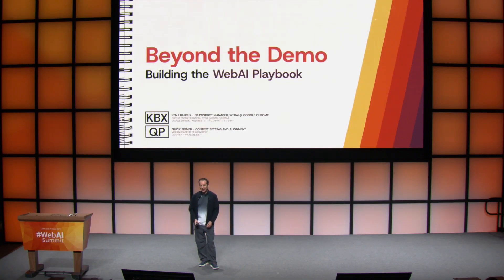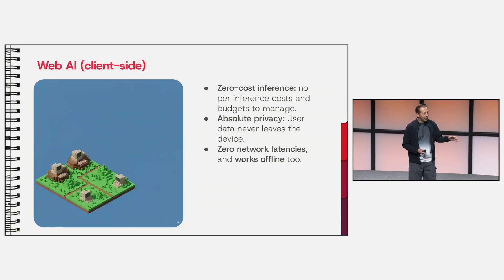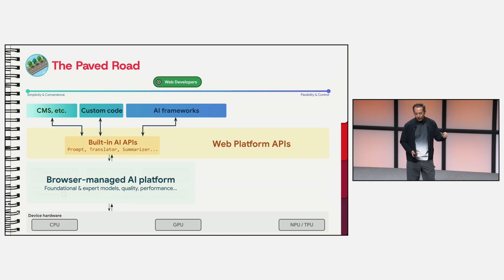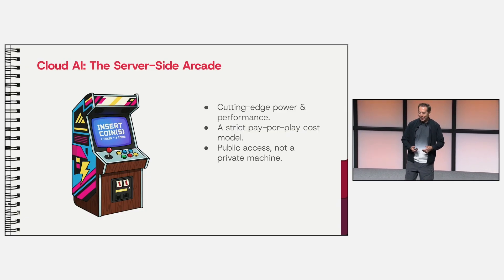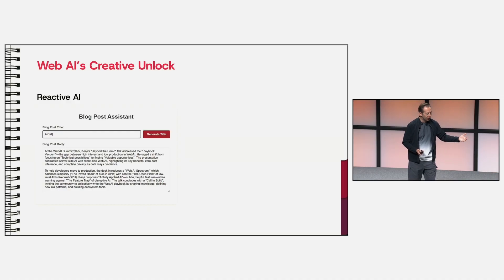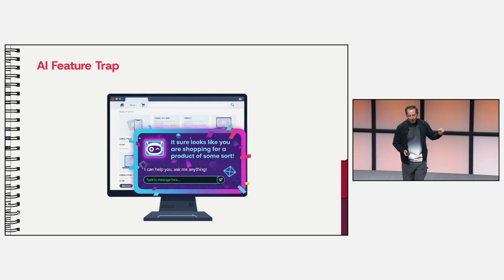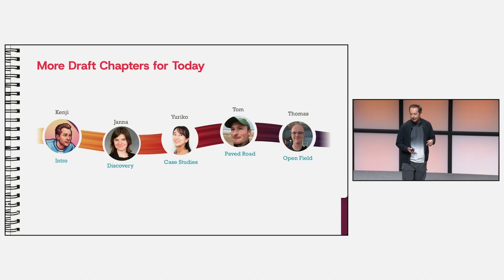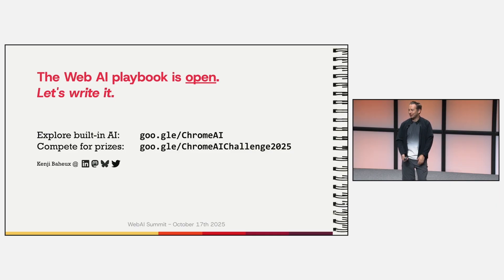Beyond the demo: Building the WebAI Playbook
We talked to hundreds of developers about AI. Their biggest challenge? Moving from the promise of AI to production value. Kenji Baheux, a Product Manger for Chrome Built-in AI, shares our learnings on the ""Playbook Vacuum"" and offers the foundational principles to start filling it.

Event: Web AI Summit 2025

Speaker: Kenji Baheux
Products Mentioned: AI for the web